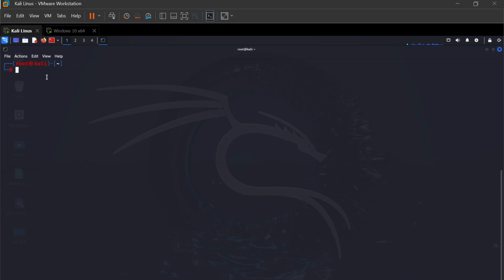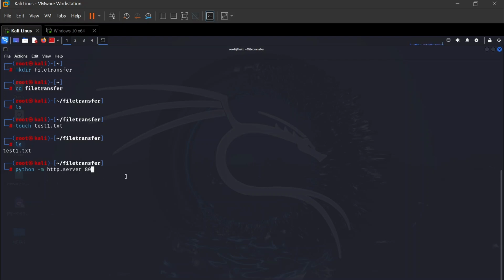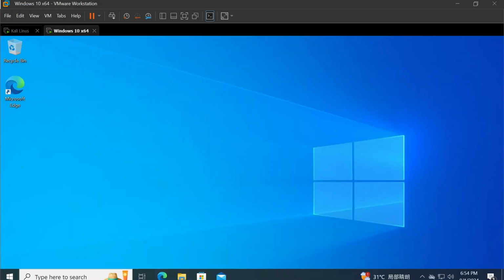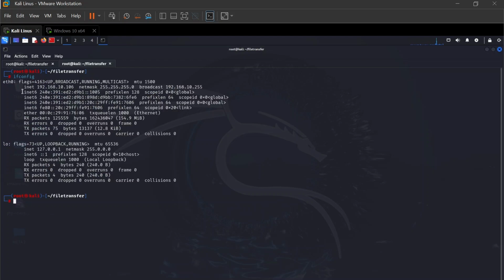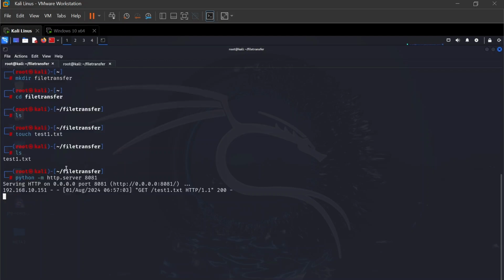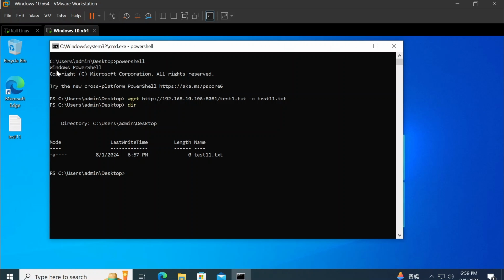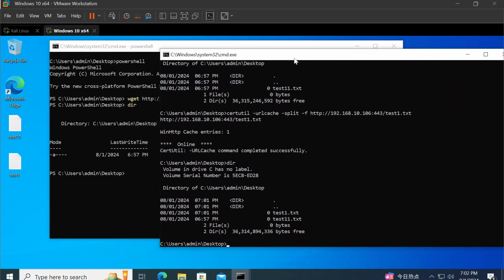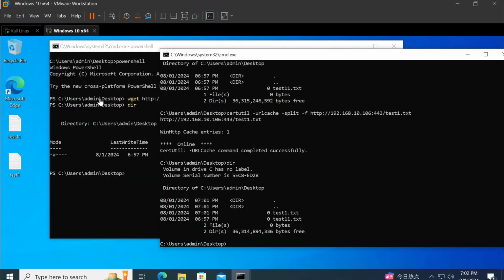FILE TRANSFER | How to transfer files from LINUX to WINDOWS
In this video I showed how to transfer files from Linux machine to Windows Machine using Wget command and CertUtil with the Python and Updog server tools.

0:00 intro
0:35 Creating a file
1:21 Python server
3:19 Powershell (Wget)
5:40 Updog server
7:05 CertUtil
8:30 Outro

kali linux
linux
nmap
ssl
http
https
ssh
telnet
chargen
port
port numbers
wireshark